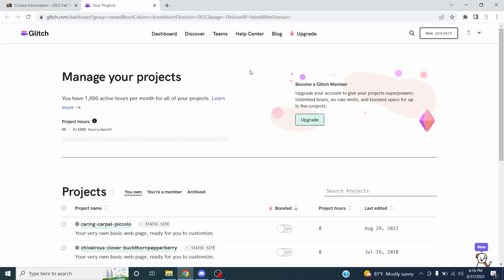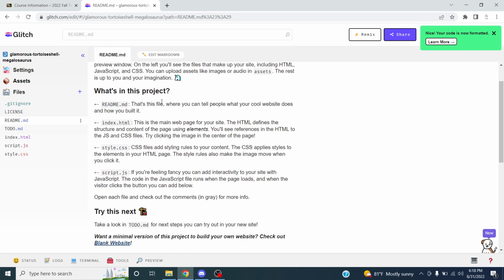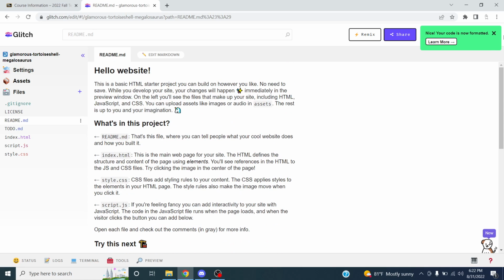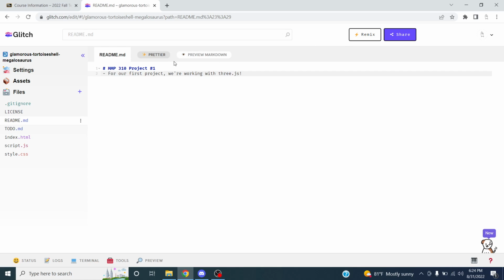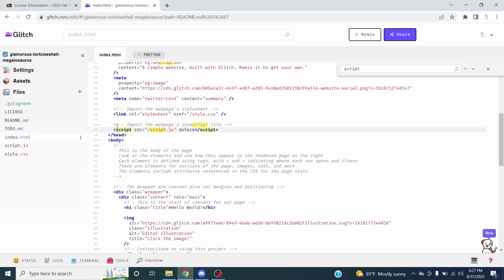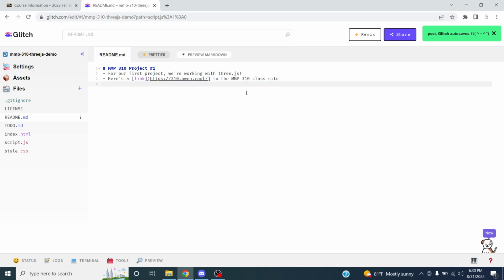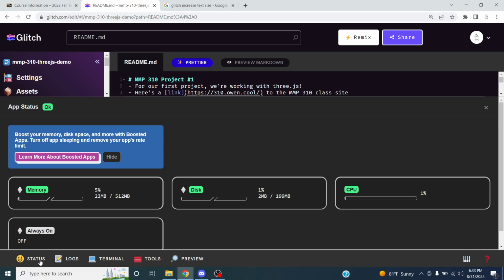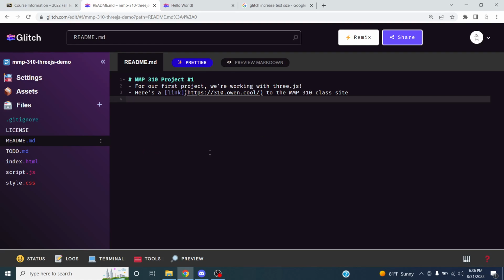Glitch Intro ~ MMP 310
This video goes over the Glitch IDE interface.  Fall 2022.